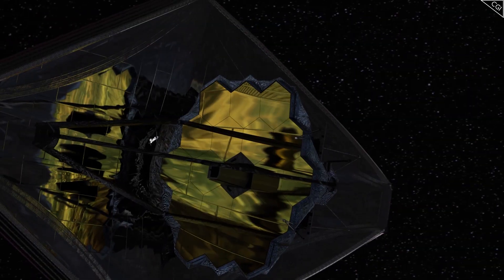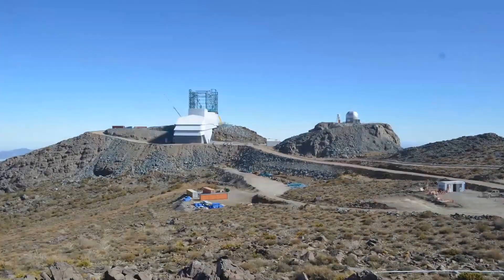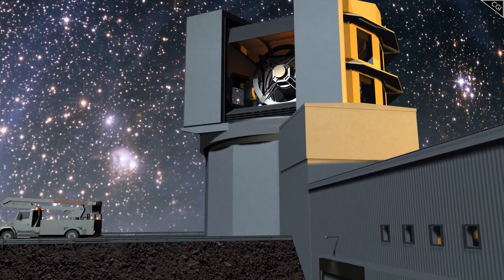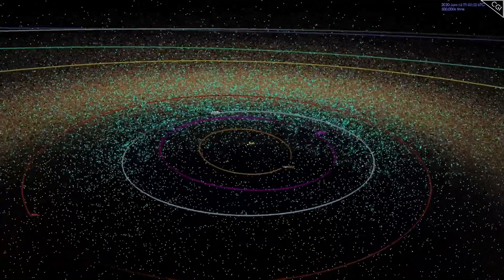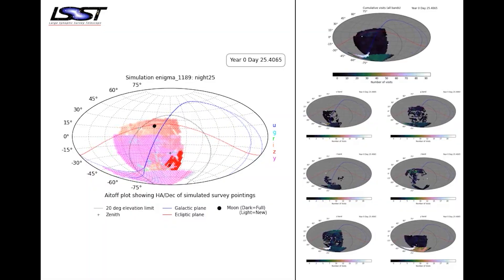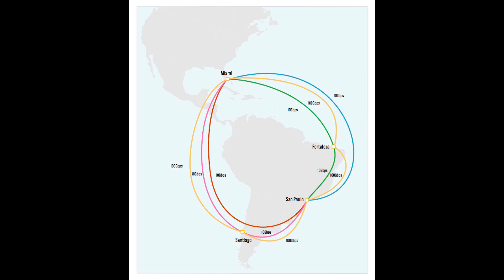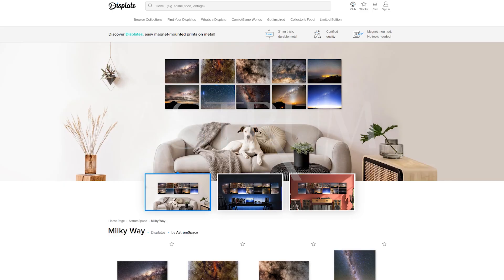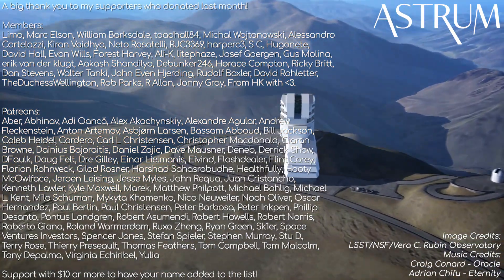The Most Exciting Telescope That No-one Is Talking About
The Vera C. Rubin Observatory is perhaps the next most exciting observatory to the James Webb Space Telescope. So why is it that hardly anyone has heard of it?

Image Credits:
LSST/NSF/Vera C. Rubin Observatory/Movie Vertigo YT channel